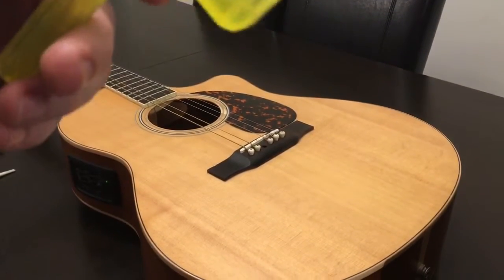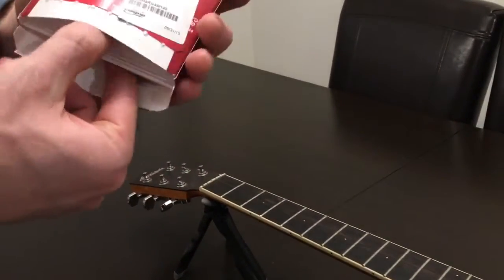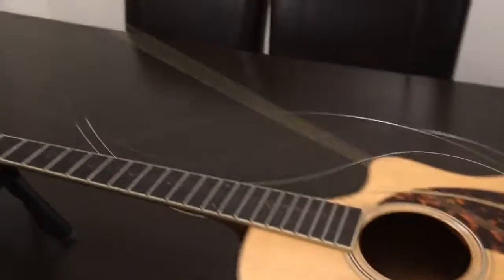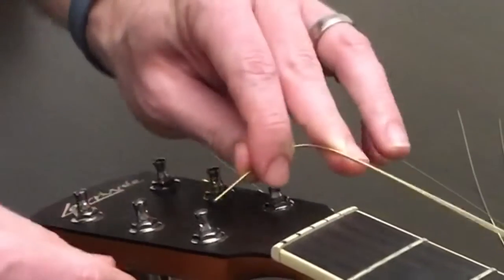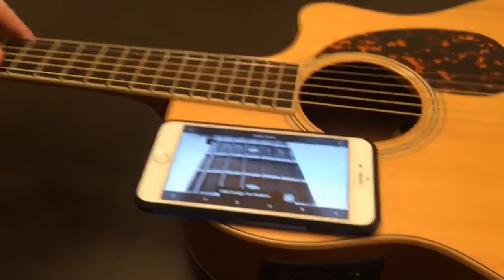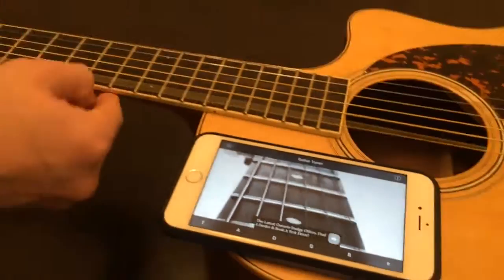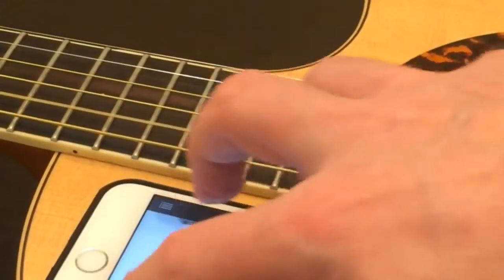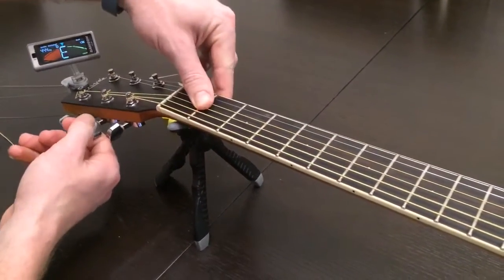How-To: Re-String A Guitar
This method cuts the strings BEFORE winding them onto the guitar for a perfect length EVERYTIME!

This is a skill, the more you do it, the better and faster you'll get at it.